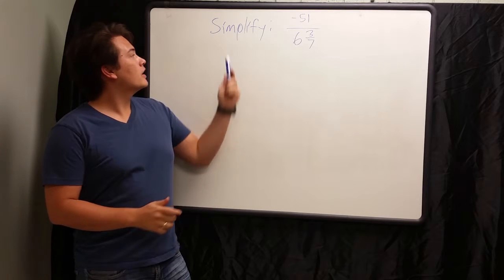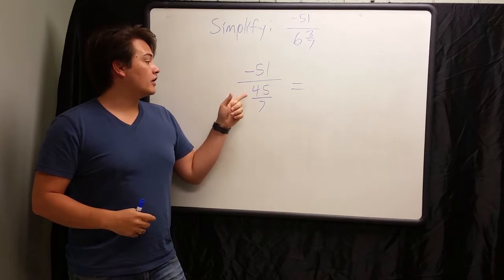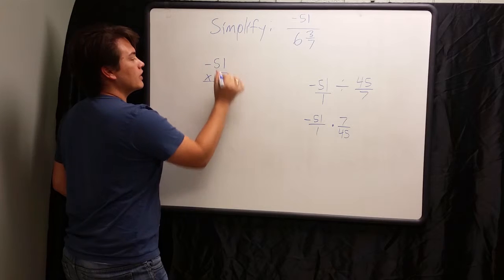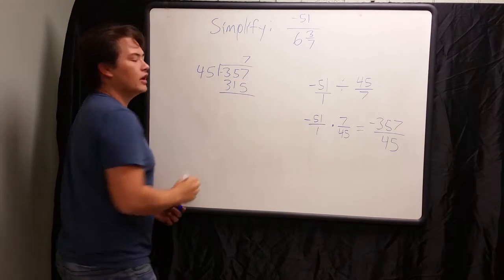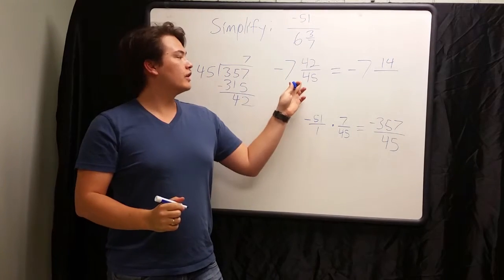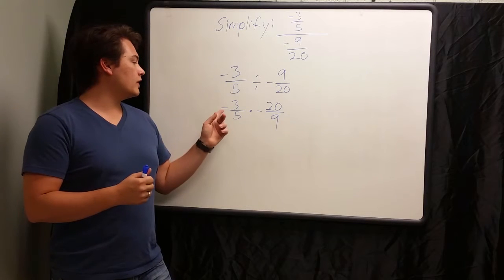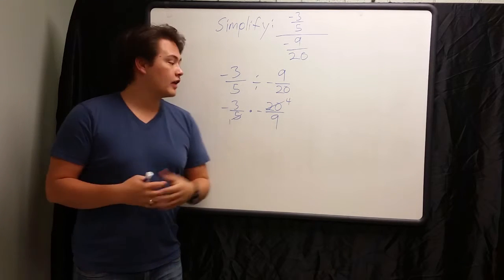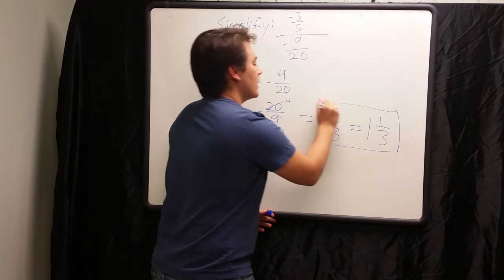Math 086 Mid-term review Q.51.52.